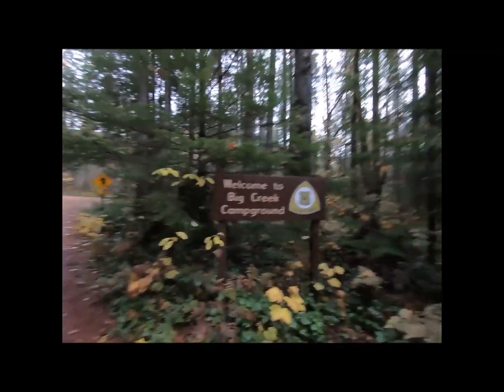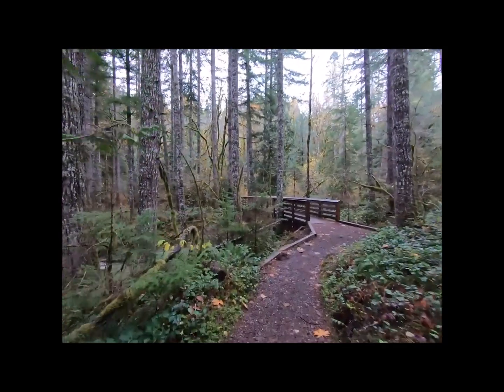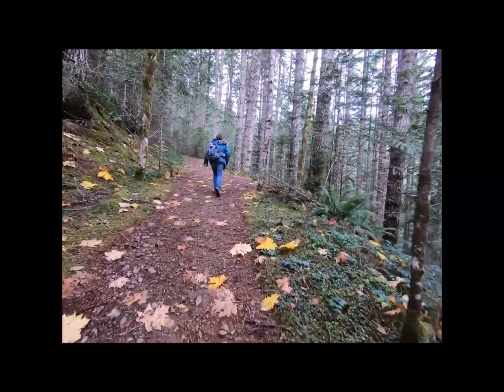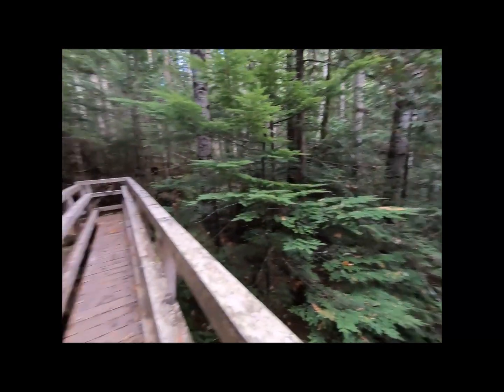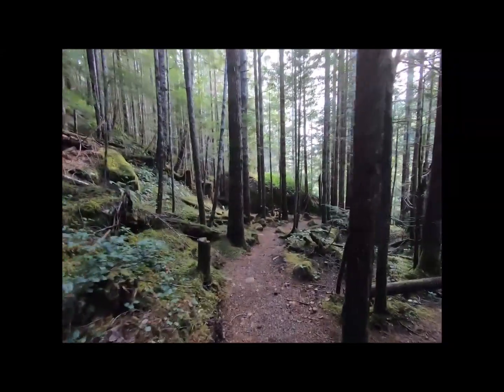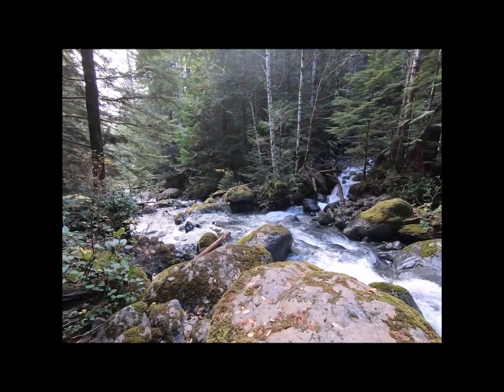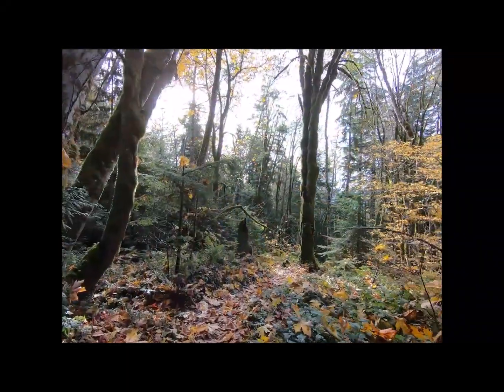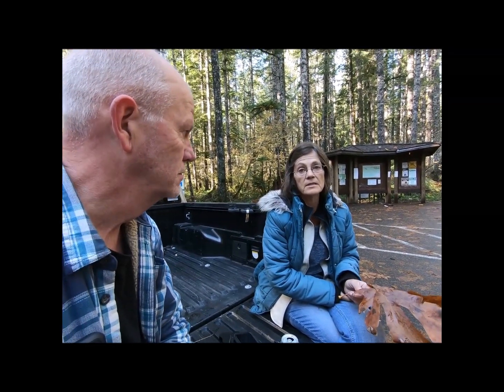Big Creek Loop Trail, Olympic National Forest, WA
This trail is located southeast of the Staircase Entrance to Olympic National Park.  This is the second time we've completed this adventure and it was still as amazing as the first.  We hiked both times, during the off season, when the campground was closed.  I can only image, with a total of 65 camp sites available, it might get a little crowded on the trails when the campground is open.  However, we really enjoyed the serenity of this adventure and only saw one other person on the entire trail, despite several vehicles in the parking lot / street, when we returned.  The autumn leaves were one the ground, but still made for a beautiful landscape - although a little slippery at times (lol).  This is a relatively easy hike which packs a big punch.  The water features are amazing.  Our advice?  when you get to big creek, just stop for a while - a long while, and watch and listen to nature at its finest.  You won't be disappointed :).  For those of you more ambitious, you can hike to the top of Mt Elinor, from the Big Creek intersection, as depicted in the film.  Until next time, GOD Bless and be safe out there.